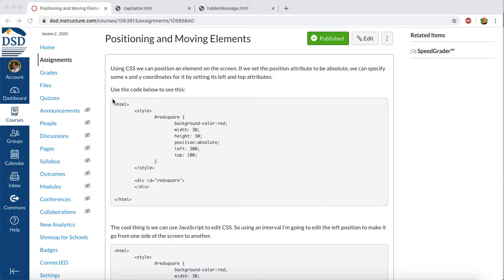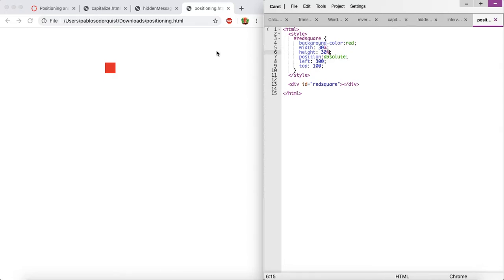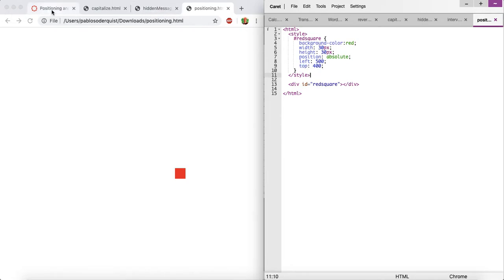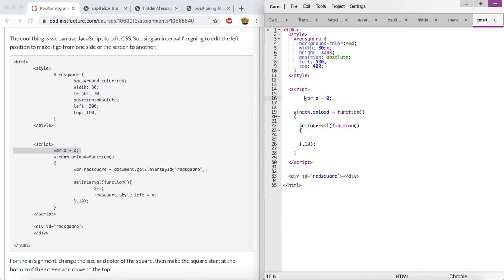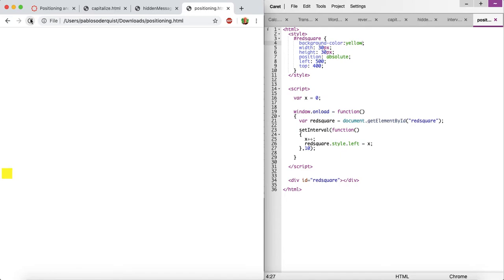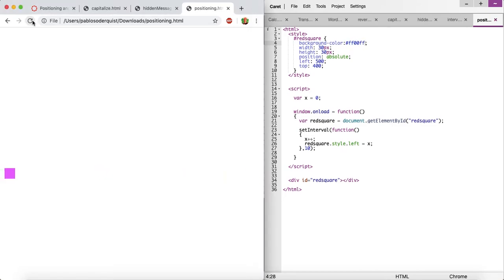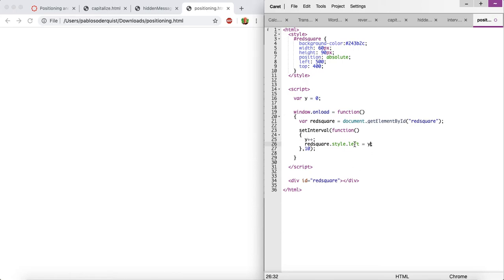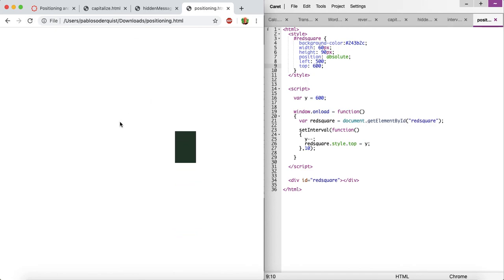Positioning and Moving Elements on a Page (Intro to HTML/CSS/JavaScript)